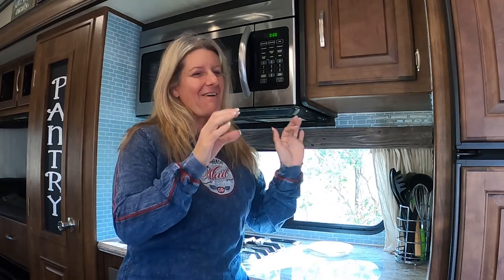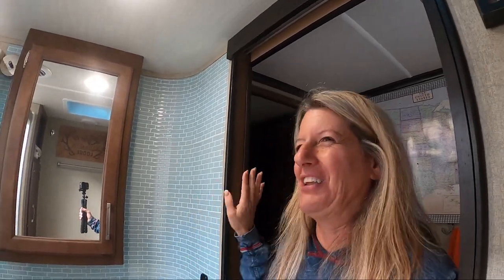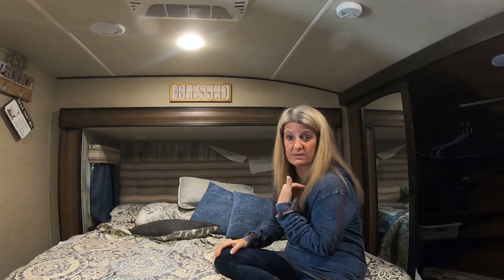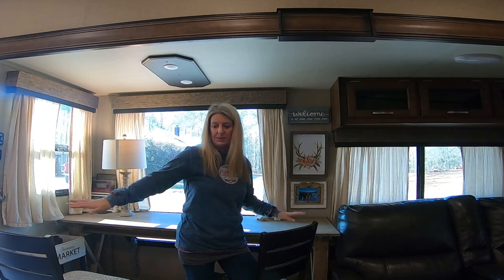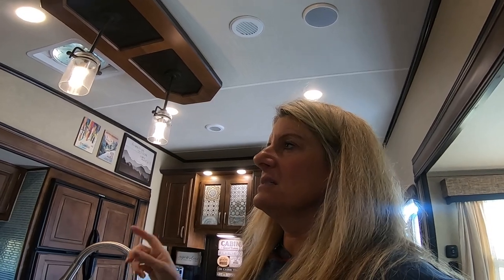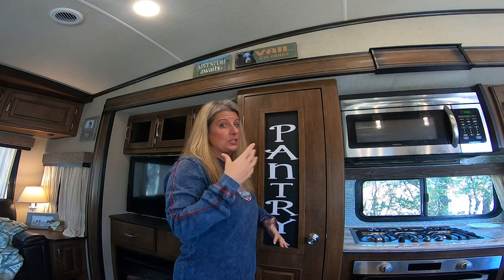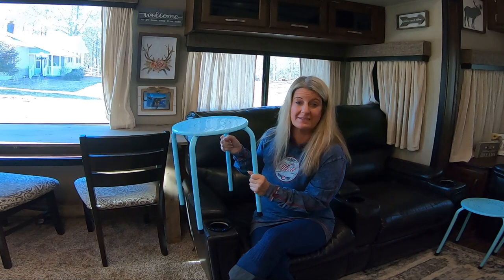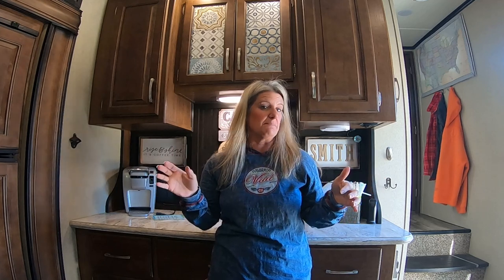RV Décor What Works in OUR Camper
Hope you enjoy this video or how I decorate our RV.

16lb Command Strips
6'x9' Duck fabric drop cloths

00:00 Intro
01:43 Kitchen Tile Backsplash
04:51 Bathroom Peel and Stick Tile
05:49 Peel and Stick Wall Paper
07:39 Curtains
11:03 Swap Dinette to a Desk
12:21 Moving Day what helps
13:44 Hanging Things on Your Walls
15:13 Foot Stool / Extra Seating
15:57 Covering Couches
17:10 Covering Glass in Cabinets
19:09 RUGS
19:53 Extra Places to Put Your Glass
20:41 Hanging Baskets
20:58 Map Wall
21:25 Extras
23:22 Ending Talks